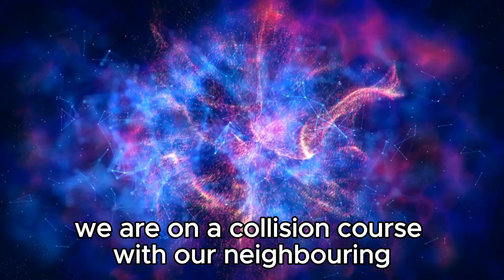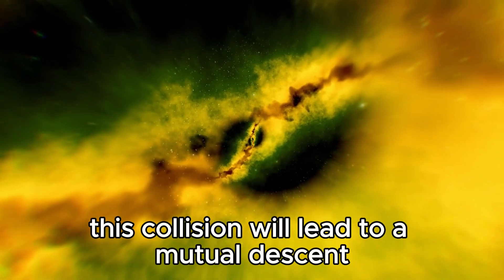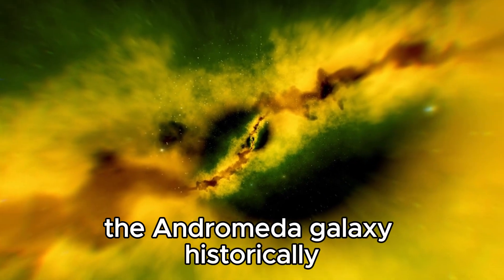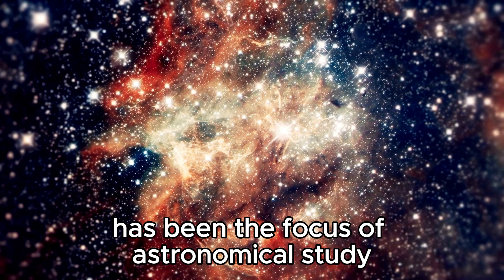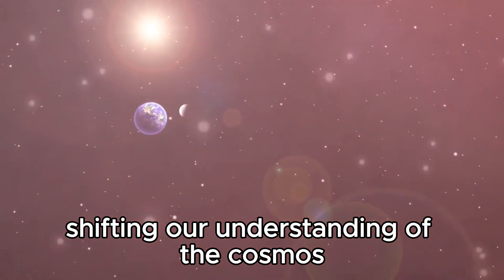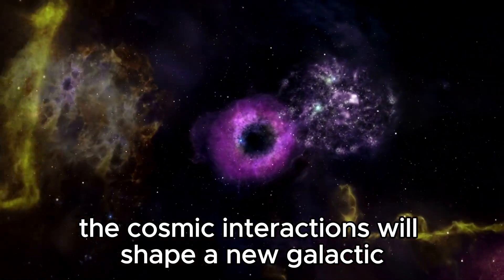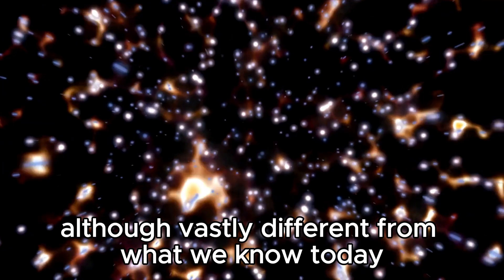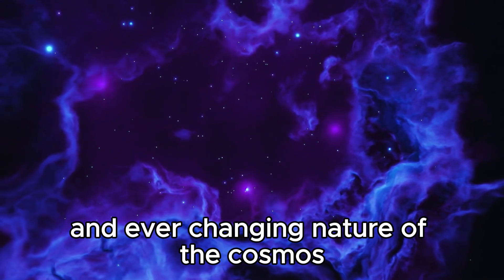James Webb Space Telescope Just Received A Terrifying Signal From The Andromeda Galaxy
🌌 Terrifying Signal from Andromeda Galaxy Detected by James Webb Space Telescope! 🛰️

In a groundbreaking discovery, the James Webb Space Telescope has intercepted an enigmatic signal originating from the Andromeda Galaxy. Join us as we unravel the mystery behind this cosmic anomaly and explore its implications for our understanding of the universe. Could this be a message from an advanced extraterrestrial civilization, or is it something even more astonishing?

Don’t miss out on this extraordinary journey through the cosmos!